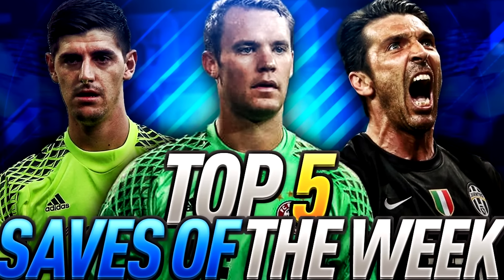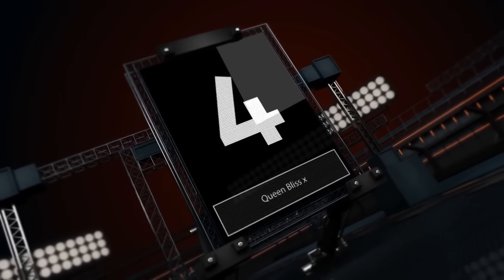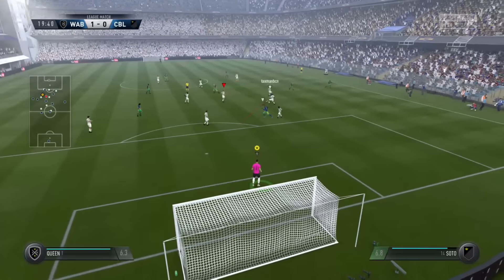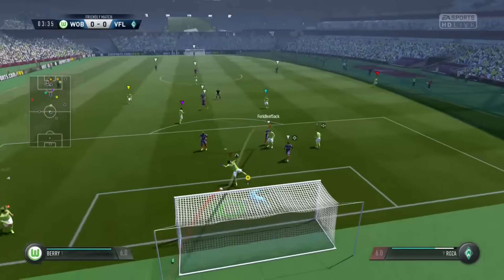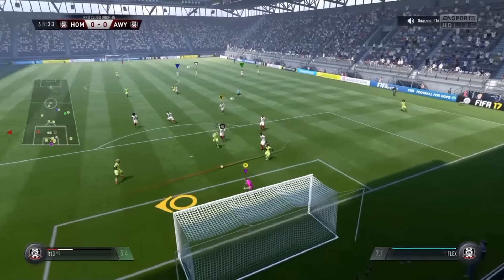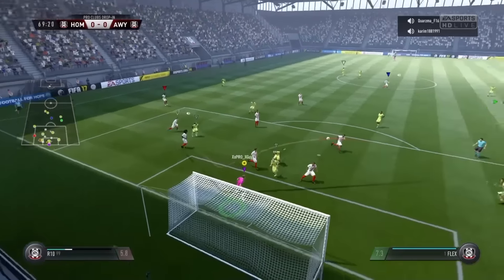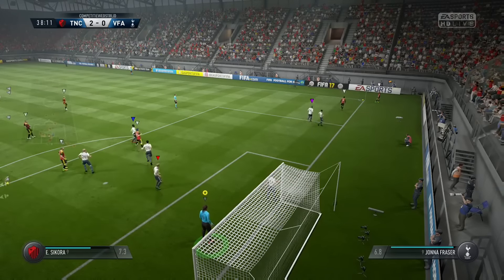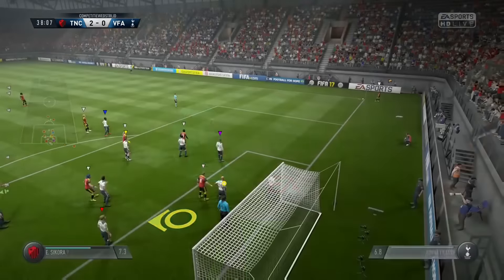FIFA 17 | Top 5 Saves of the Week #5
FIFA 17, Pro Clubs Goalkeeper Top 5 Saves of the week.